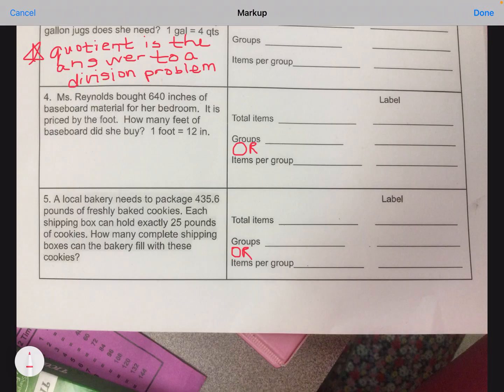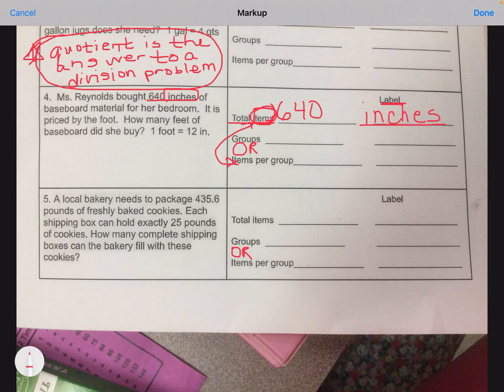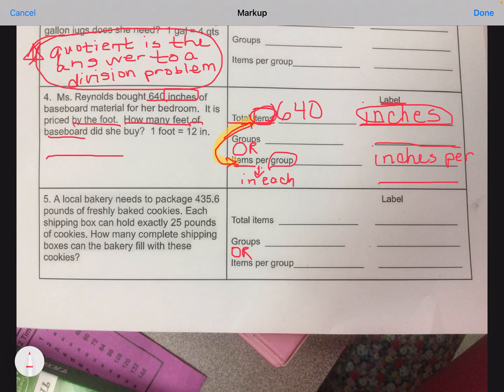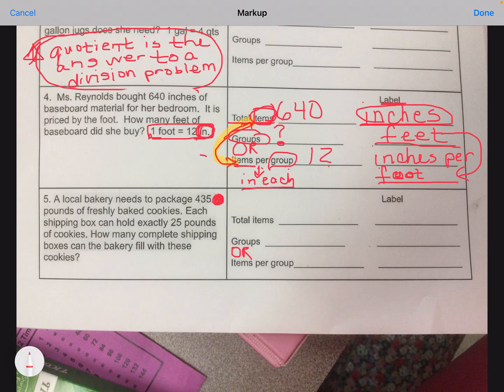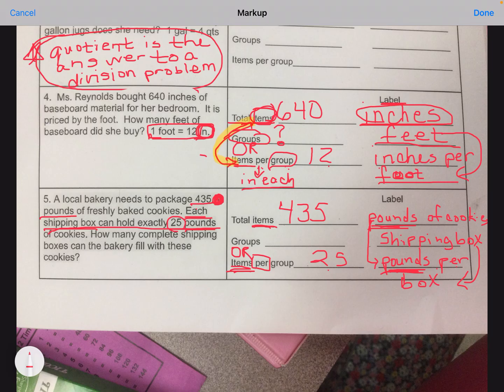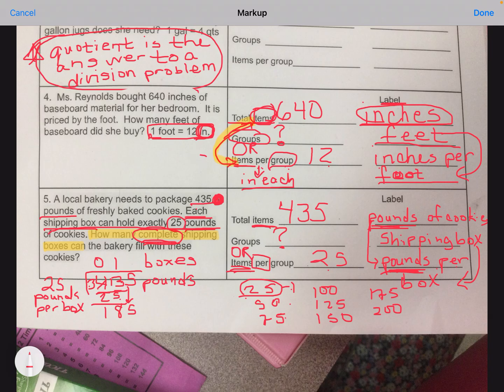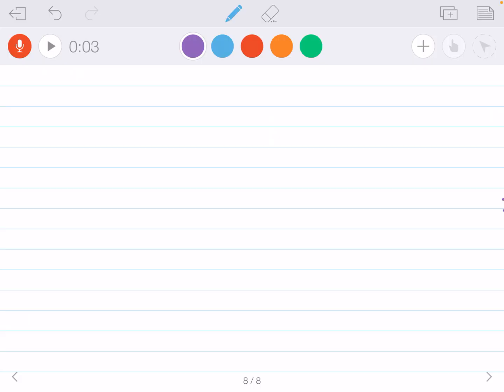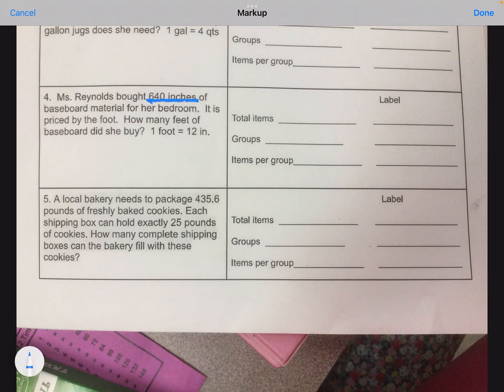Long Division - Word Problem Analysis